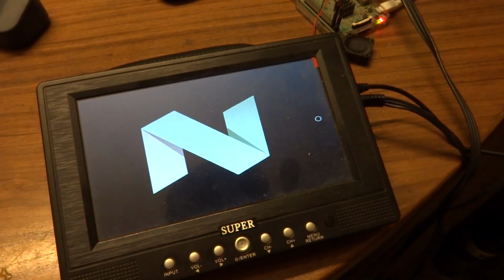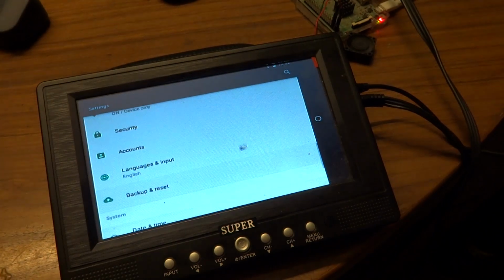Android 7.1 Nougat on Raspberry Pi 2 & 3 | FIX BLANK SCREEN & Extended Monitor Support